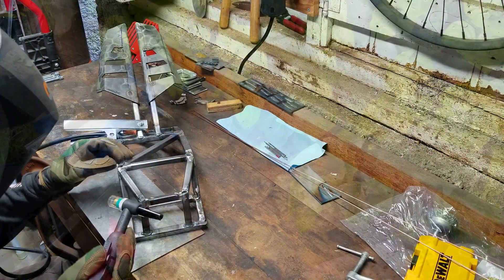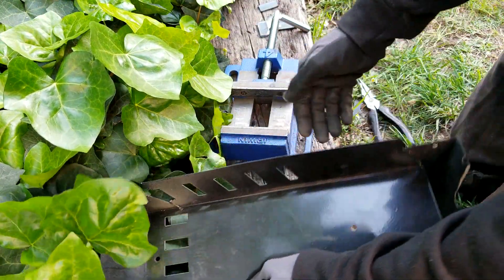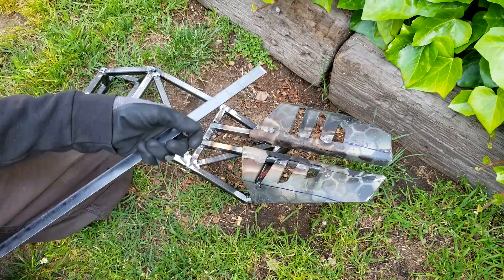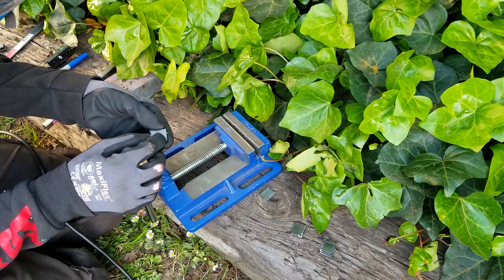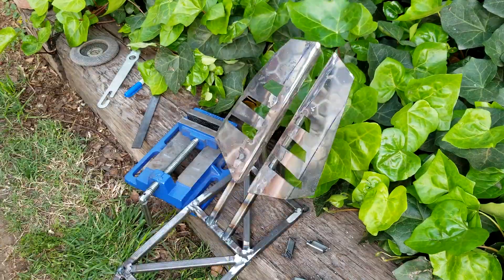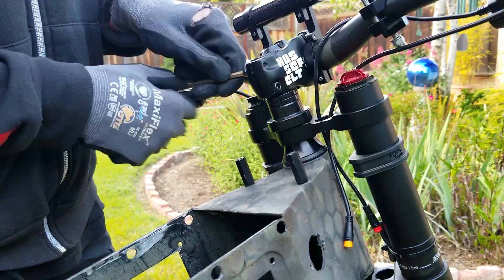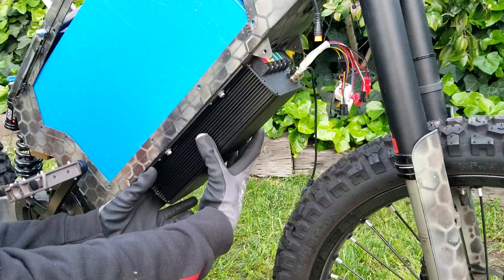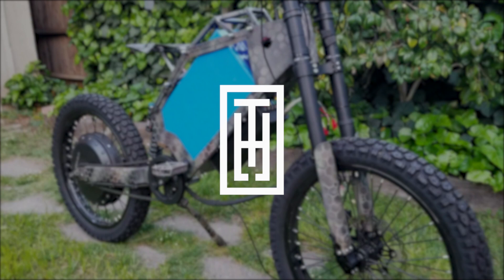🚲 First Assembly + More Mods Custom E-bike 9.0 \\ Fabrication - Enduro - DIY Build! \\ QS273 70Ah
Part 5 of a NEW electric bike build, first assembly!?

Ok so this is my 2nd ebike that I put away for a few years because I used some of the parts to make my 3rd e bike which you guys can check out

Moving on with the build I have to tackle some of the smaller details, such as filling the holes in the top of the truss as well as more fully welding out the seat now that I'm happy where it lands.

I also start working on the controller cover - one of the main reasons why I don't like mounting the controller to the underside of the frame is that it puts it in direct line to the front wheel, right where a ton of rocks and dirt can be kicked up into your shiny new expensive controller. My controller is so huge now that I am modifying the cover to fit, and also making some brackets to raise it off of the controller.

After stress testing the seat some more after welding it out, I realized that the only place it flexed even a little bit was between the two seat plates, I decided I could add some aesthetic elements and also make it more rigid at the same time.

These little braces were quite hard to get right because of how I wanted them to sit, the seat openings taper slightly at the back so you'd need consecutively widening brackets and getting those dimensions correct was tricky. I eventually got it after spending a long time cutting and shaping all of the pieces, and then doing that all over again a few times.

Once I had that all welded up (or at least tacked for now) I decided it was time to put everything I had together and get it ready for a rest ride. This is the first time this has been fully together since I took it apart a few months ago and I figured it was time to take a break from all the building and test where things were. Everything is 'functional' at this point, so I might as well make sure. I was hoping to be able to ride by the end of this video but I ran into two issues that prevented me from doing that. One was my throttle and brake connectors did not mate with my controller, and the other was the battery leads needed some work to fit. My goal is to ride next time!

00:00 - Intro
00:25 - Detailed Mods [1] (Controller, Brackets, Etc...)
02:43 - Weld [1]
03:56 - Detailed Mods [2] (Seat Aesthetics)
08:12 - Weld [2] (Accent Fab)
10:09 - Test Assembly
11:55 - Controller Cover
12:48 - Results \ Outro

BTC: 3QHZ4z7UuryXuVkMH3NtVTKrBrwyqtyiPD
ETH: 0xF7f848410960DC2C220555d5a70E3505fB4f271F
USDT (ERC20): 0xd6e40aa8b2ff210097b5abe960fd57a51fd96b46

\\ Hex Camo E-bike V9.0 - QS273 \\

This has been a long time in the making, I've been wanting to remake this build for about 3 years now and it was always my plan to replace the older smaller battery with one that could do the motor justice.

1. The Frame
This is an older frame from China that was very cheap - it's burly, heavy and should hold up to the power that I'm putting through it. The swingarm on this one is super beefy compared to the EEB version, but the trade off is that it is a lot heavier.

2. The Battery
Custom made GTK pack, 70Ah, 72V, 200A BMS. It has two 150A Anderson plugs with 2 8G wires per pole!

3. The Controller
Not shown yet, but it's a Sabvoton SVMC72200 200A controller, it's fully programmable with regen braking.

4. The Motor
It's a QS273 V3 - T3 motor from QS. Rater for 8000W but you can push these much higher as they are huge and heavy and can handle a ton of power, a lot more than the QS205s but there is a weight penalty.